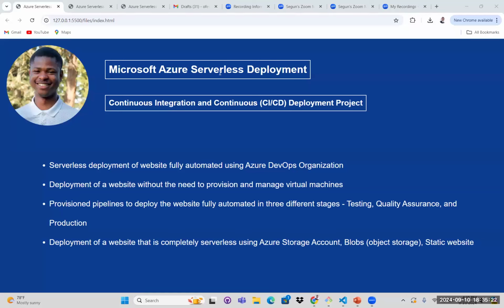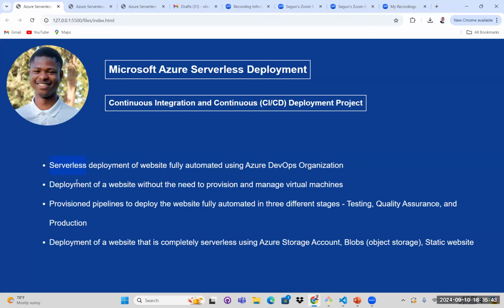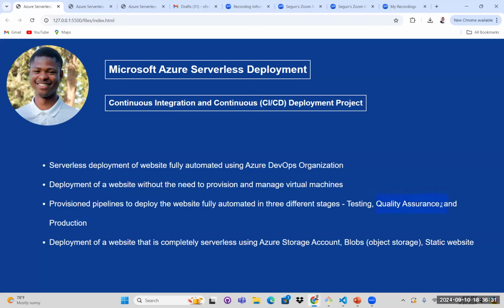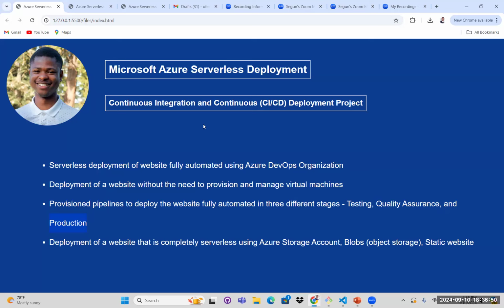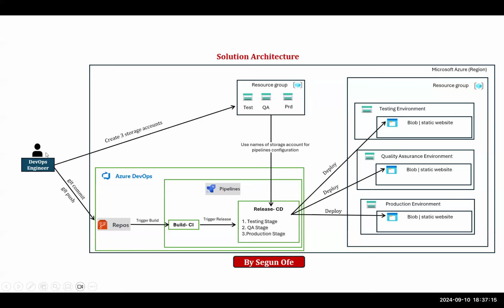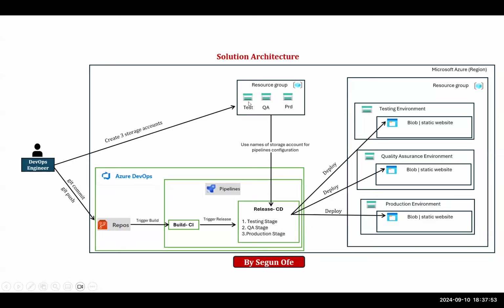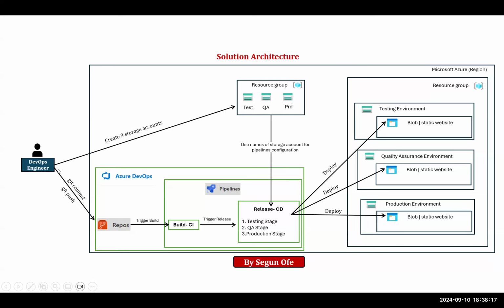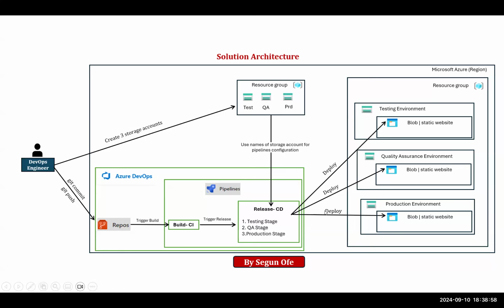1. Project Overview & Solution Architecture: Serverless deployment of website in Microsoft Azure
In this video, I gave an overview of the project.

1. I briefly explained the word "Serverless" as it is used in Cloud Computing.

2. I also shared on different Microsoft resources that will be used for the project.

3. I talked about the need for a multi-environment during deployment.

4. I shared on the steps (architecture) to deploy a website in a fully automated way to Microsoft Azure using Azure DevOps Organization.